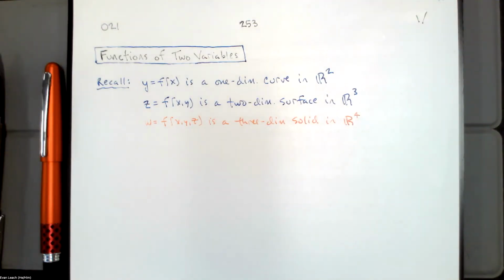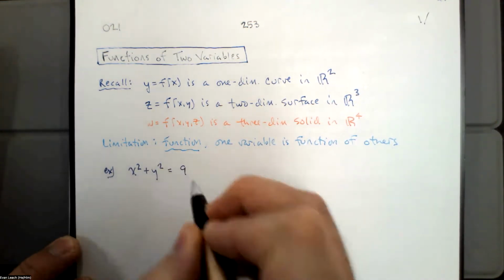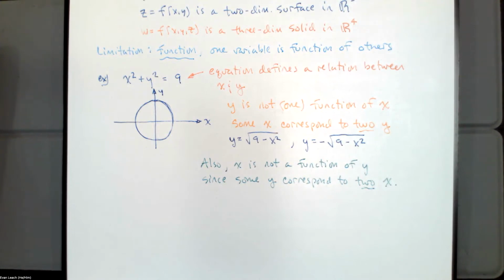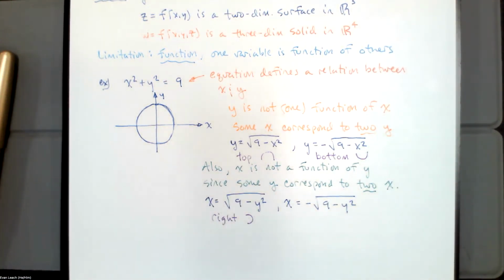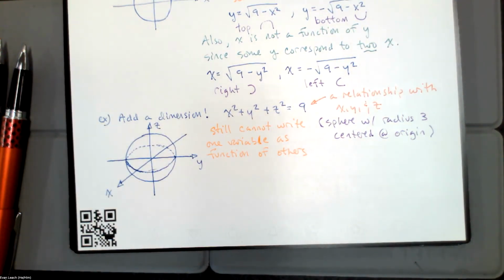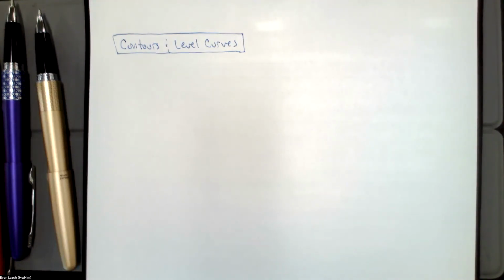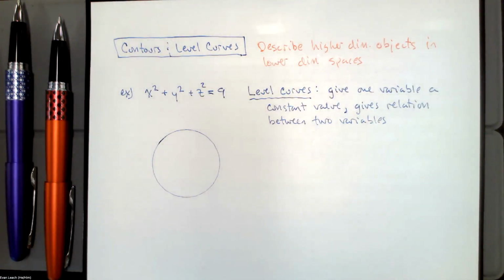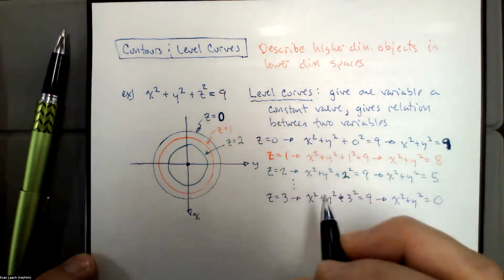253.021.1 Level Curves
In this video, we introduce the idea of using level curves to describe two dimensional surfaces (from functions of two variables or otherwise).